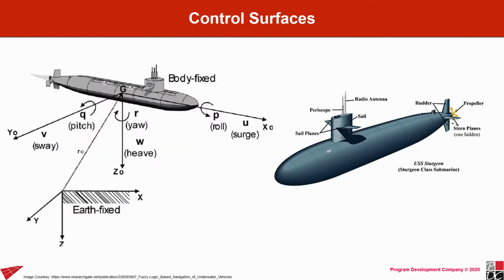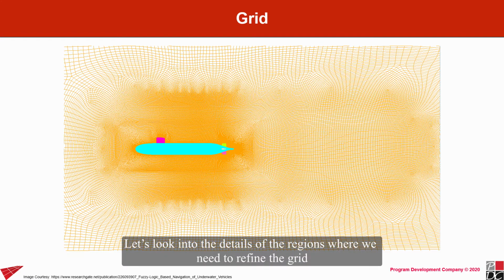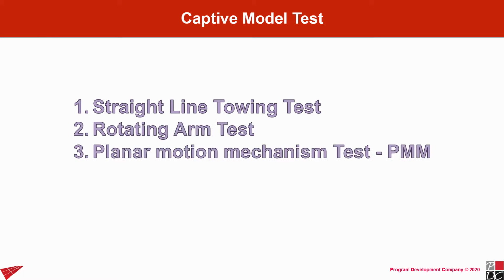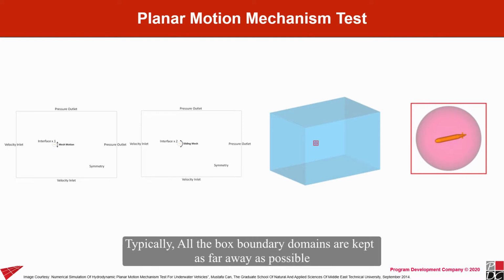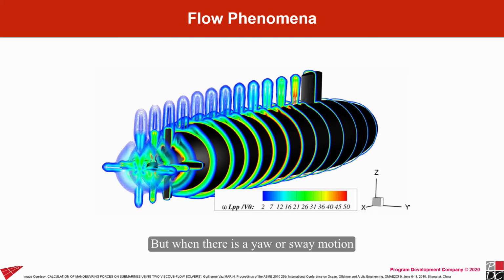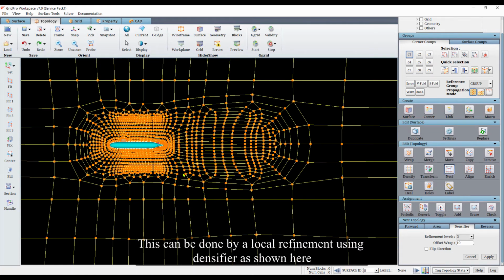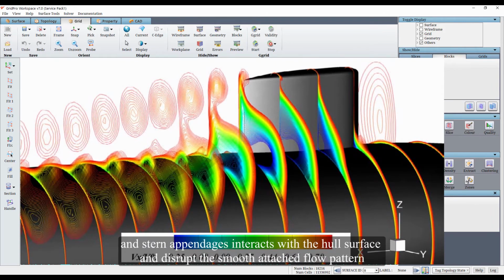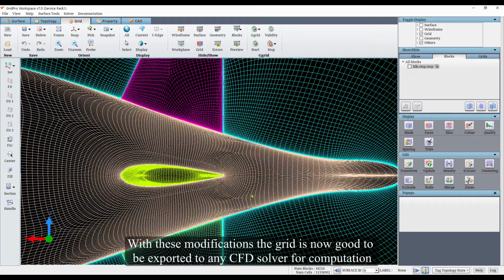Guidelines to mesh Submarine for CFD computations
This video focuses on refining structured mesh on a  submarine to suit its flow physics.

If you have any comments, questions, or suggestions, then drop us line below.